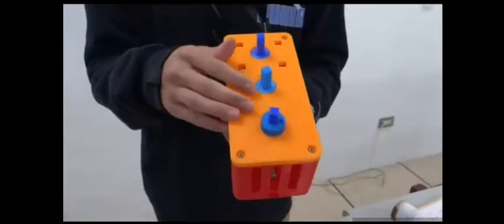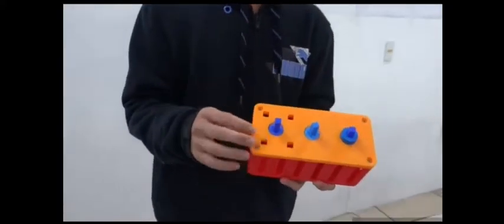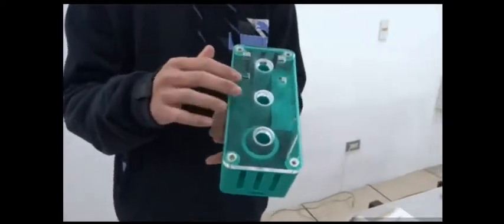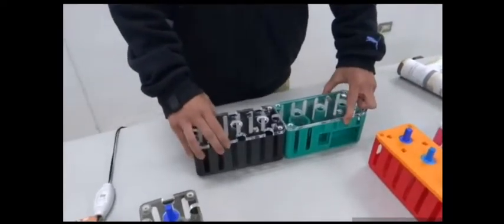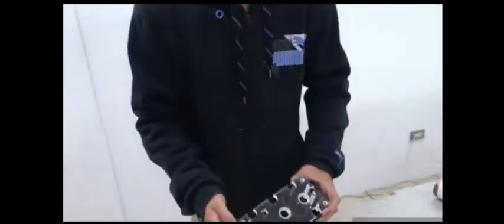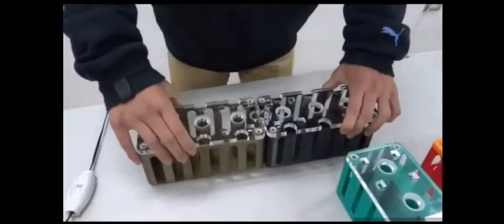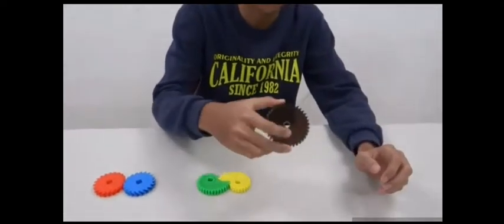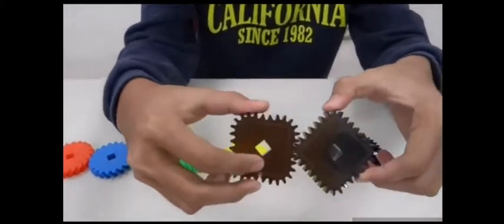106佳作_機械群_國立苗栗高級農工職業學校_啟發式機件原理教學模組